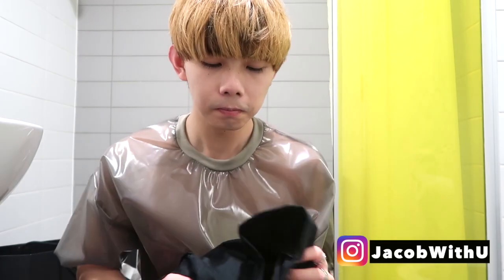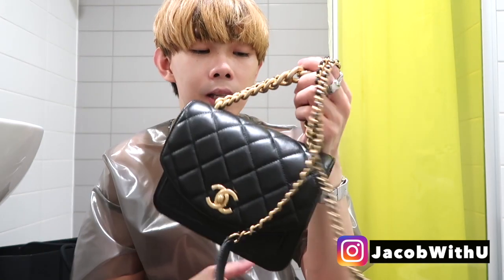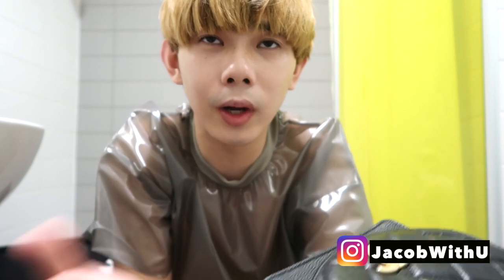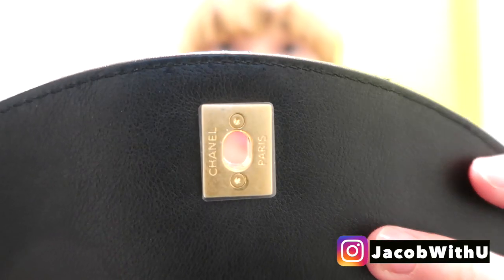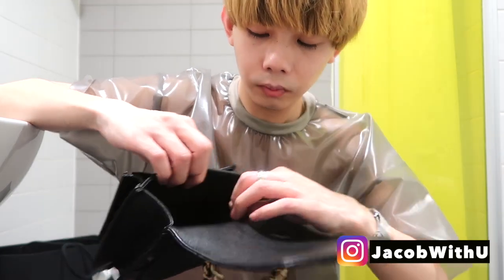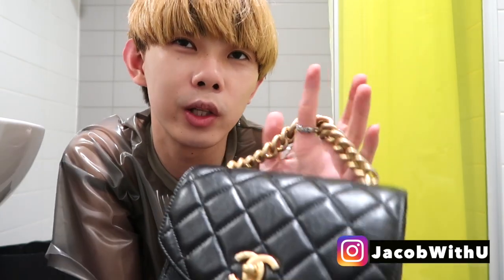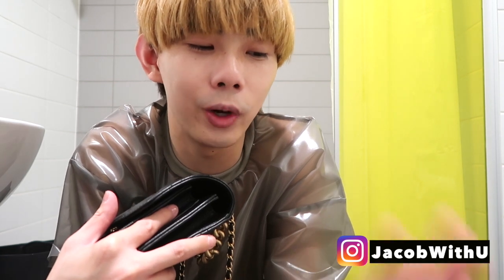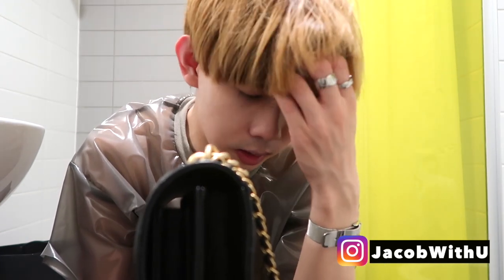Original Chanel Classic Flap Bag Unboxing Review 2019 Summer New Season Womens Luxury Designer Purse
This real Chanel bag is just amazing!!  Material is calfskin and Gold-tone metal, size is 17 × 22 × 8 cm.  It is designed by Karl Lagerfeld.

designer bags